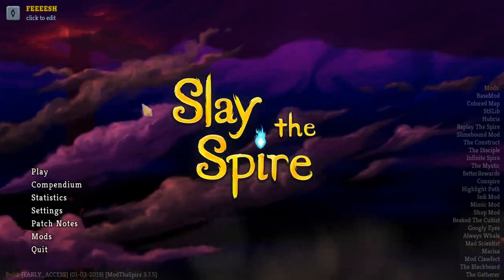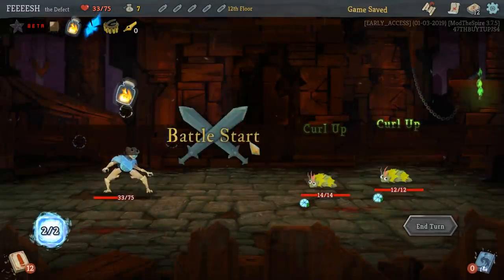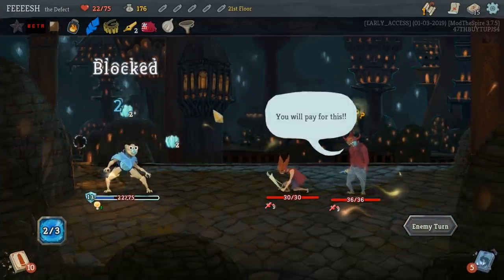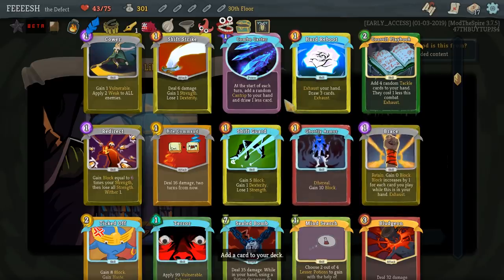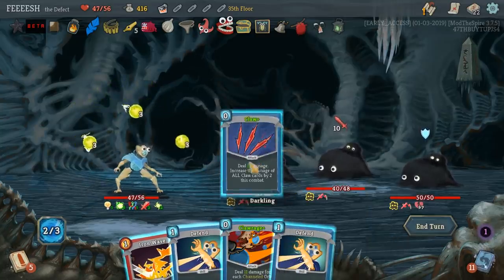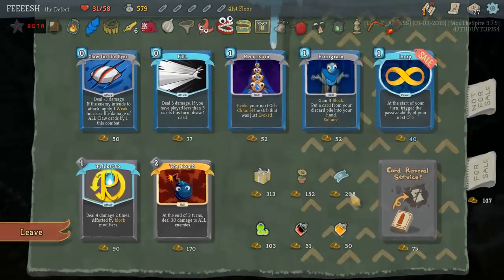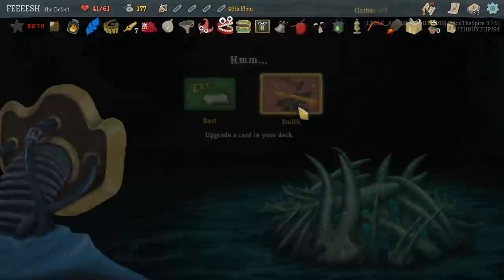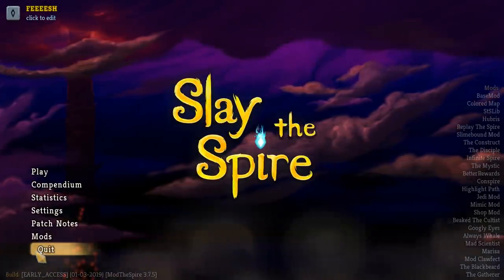Let's Play Slay The Spire [Modded] - PC Gameplay Part 12 - Clawfect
Slay the spire is a turn-based roguelike RPG with a really fun card-based combat system. It also uses a relic system not unlike Risk of Rain, where you find various treasures throughout the dungeon that give you passive effects on top of your growing/improving deck of cards. It's got a lot of room for interesting strategies, and it's also a ton of fun!